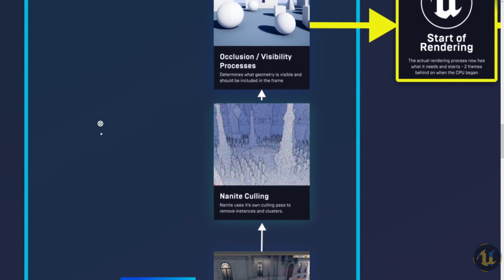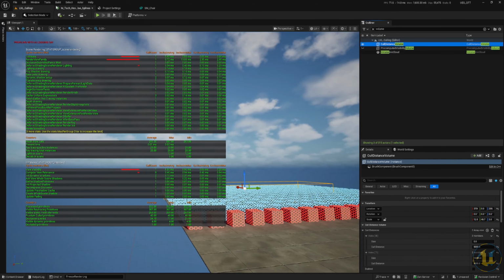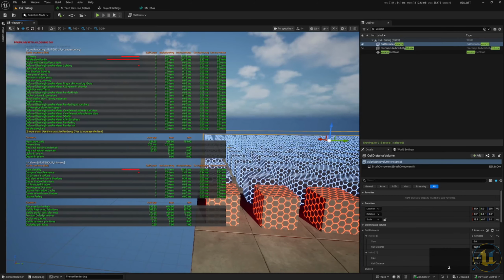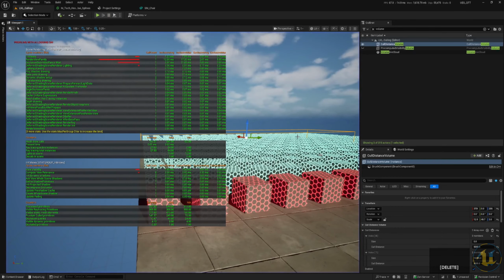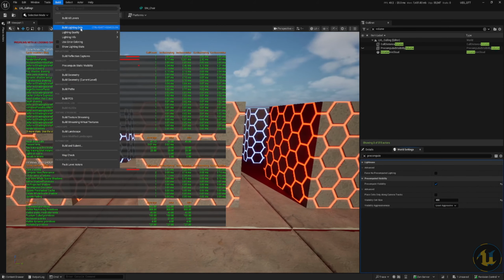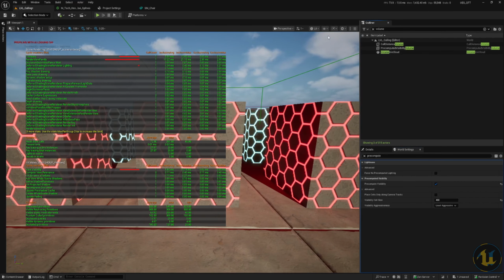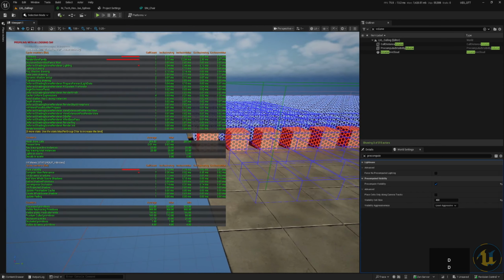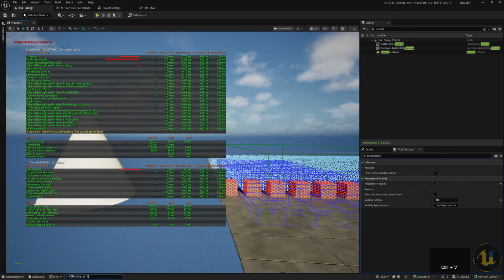UE5 Tips & Tricks - Culling & Occlusion Primer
UE5 Tips & Tricks - Culling & Occlusion in Unreal in under 2 minutes.

Useful to know for performance / optimization. Includes: Distance Culling, Frustum Culling, Precomputed Visibility, Visibility Culling (+ HZB and RRO), Nanite Culling & Occlusion / Visibility Processes.